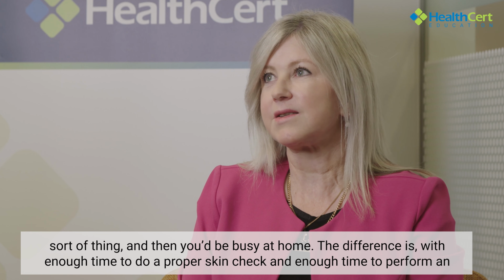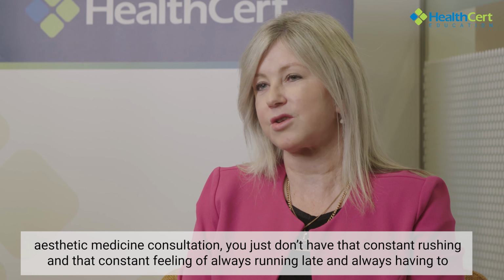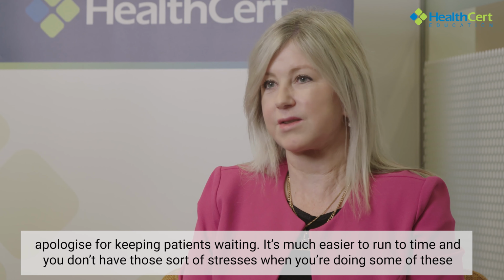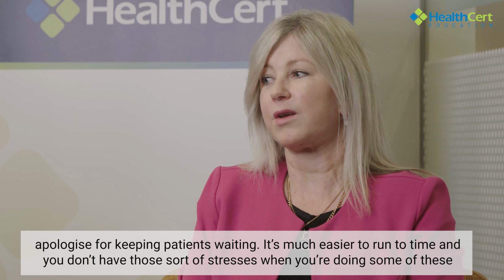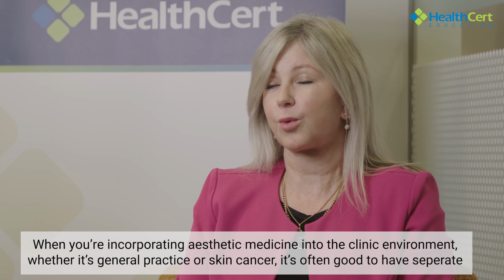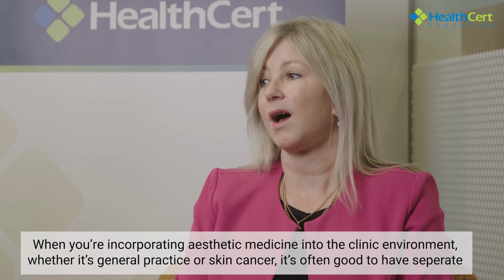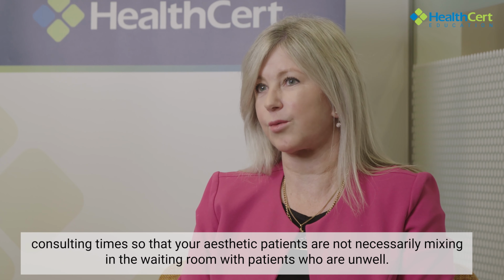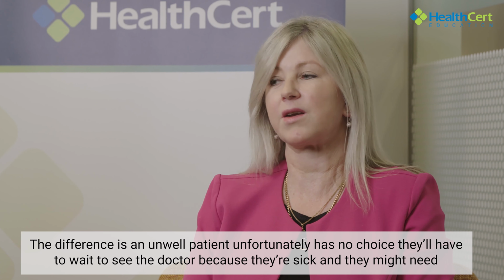Enjoyable differences between general practice and aesthetic medicine | Dr Jenny Kimmins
In this short video, Dr Jenny Kimmins shares her personal opinion about the differences between general practice and aesthetic medicine that she has found enjoyable during her career.

This course is aimed at medical professionals seeking the most advanced clinical knowledge and critical awareness of aesthetic medicine principles. This course assumes no prior knowledge or speciﬁc training in the aesthetics ﬁeld.